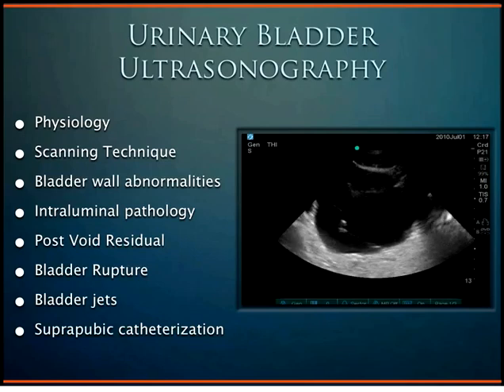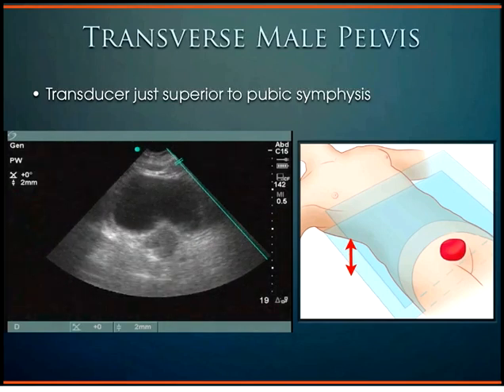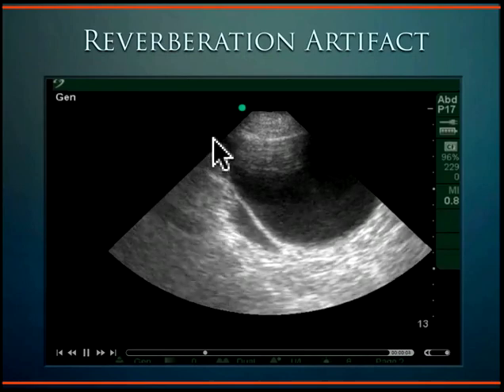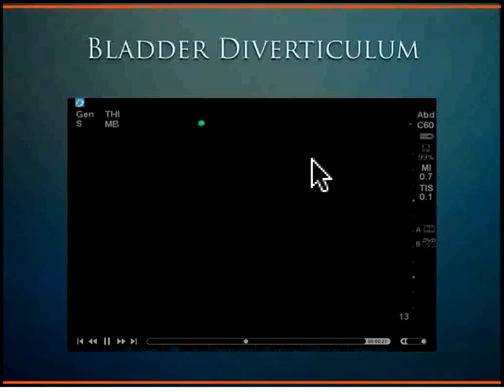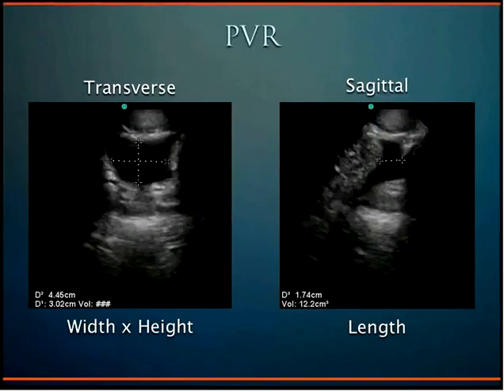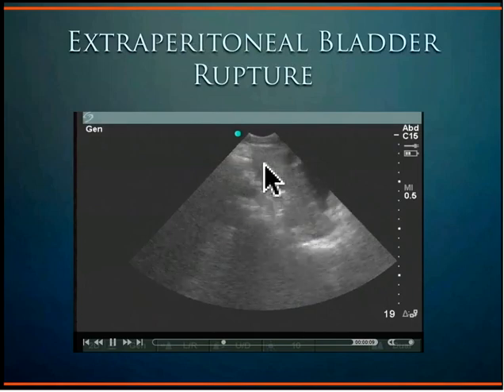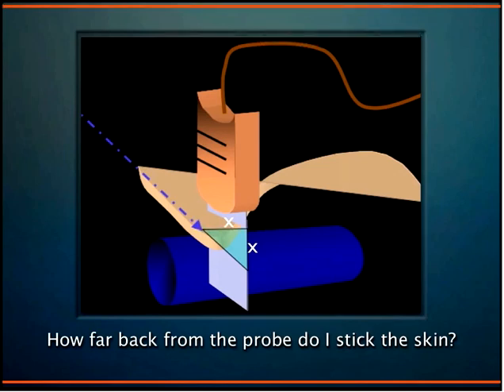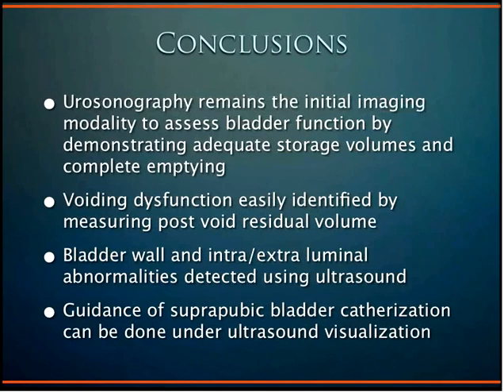6 Bladder Ultrasound